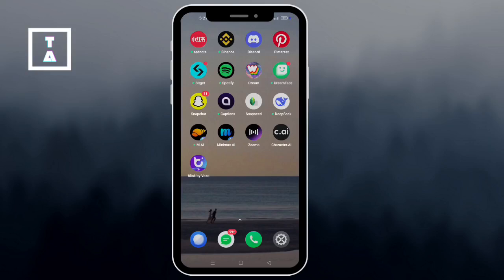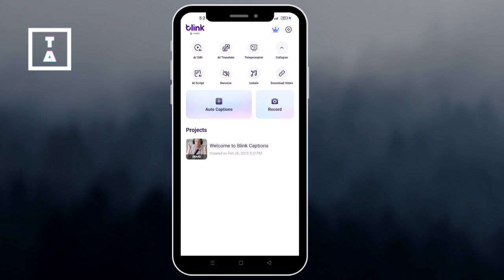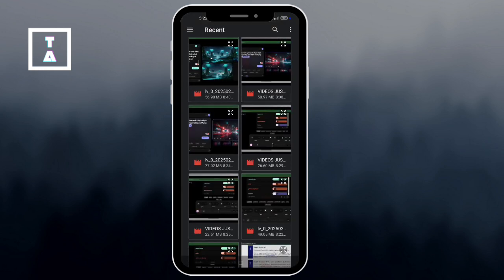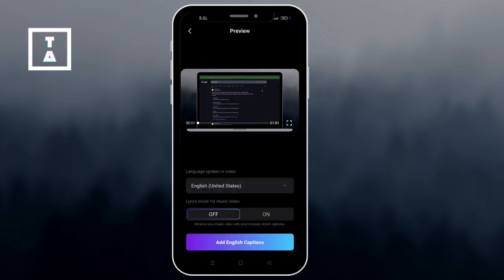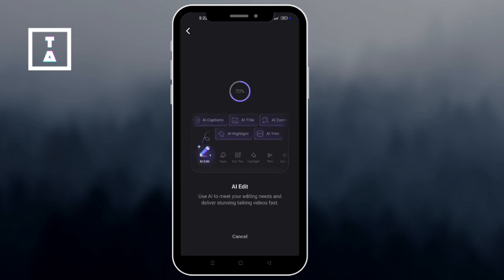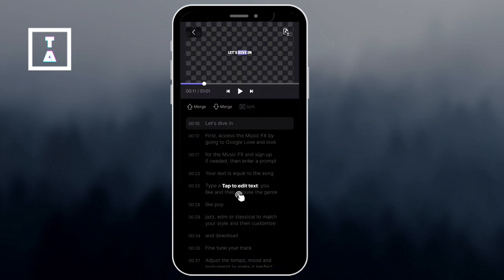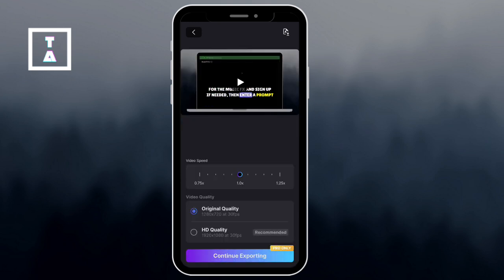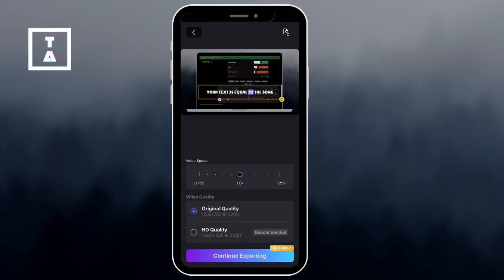How to Generate Captions with Blink Captions in SECONDS!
Discover how to automatically generate captions for your videos using Blink Captions, a powerful and efficient tool perfect for creators and brands. In this step-by-step tutorial, we'll guide you through the process of using Blink Captions to enhance your video content with accurate, professional captions. Enhance video accessibility, improve viewer engagement, and boost your SEO by adding captions effectively.

📌 What You'll Learn:
✔️ How to sign up and get started with Blink Captions
✔️ Uploading videos and generating auto-captions
✔️ Editing and customizing captions for accuracy
✔️ Tips for optimizing captions for SEO and viewer engagement

Incorporating captions is essential for reaching wider audiences, including those who are deaf or hard of hearing. Make your content more accessible and engaging by mastering Blink Captions.